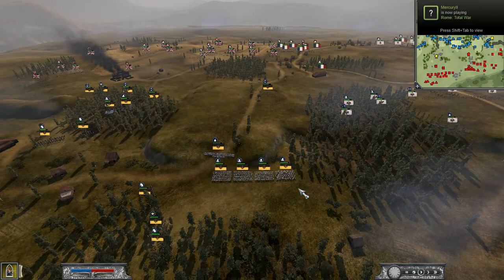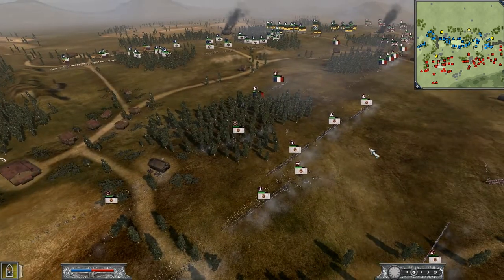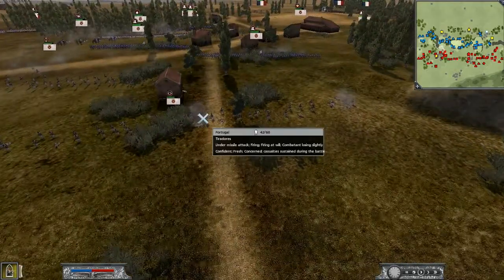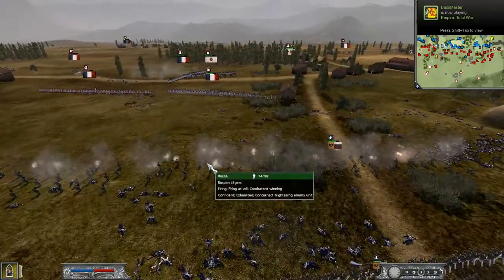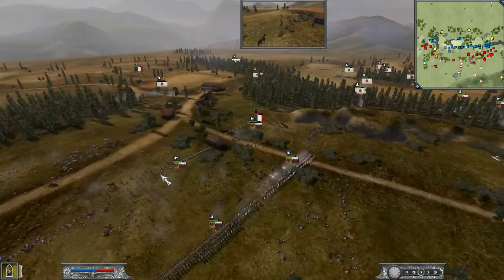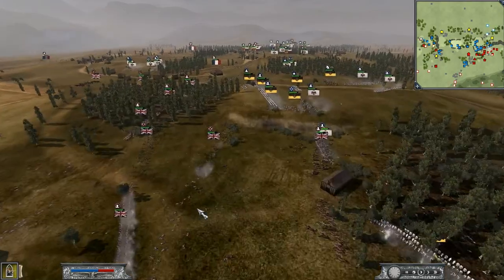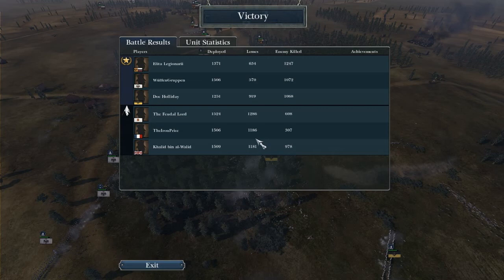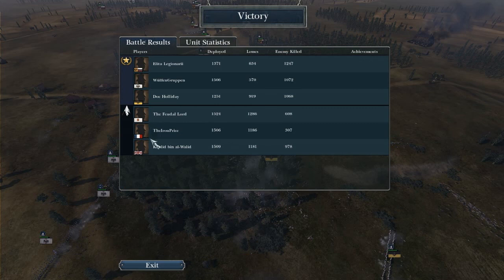Napoleon Total War #9 3vs3 Russia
Hello there guys here is possibly one of the most Epic battles i can recall doing in a long time. It will be a 3vs3 battle for Napoleon Total War on the Italian Grasslands map.

Team 1
Elita Legionarii-Russia
SwedishLandskekt-Prussia
Doc Holliday-Austria

Team 2
The Feudal Lord-Portugal
The Iron Price-France
Khalid ibn bin Walid(Vladek)-Great Britain